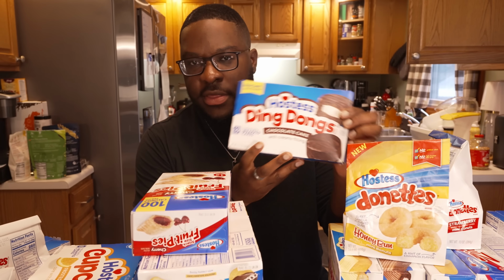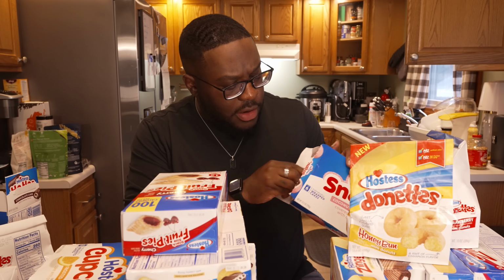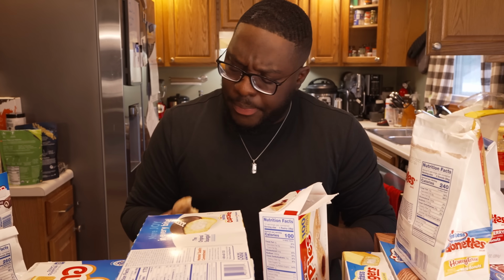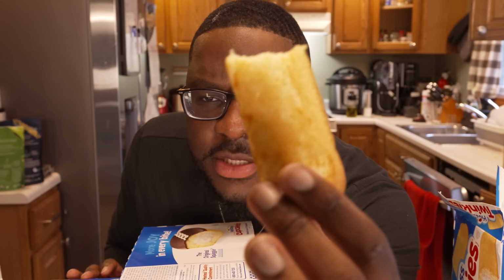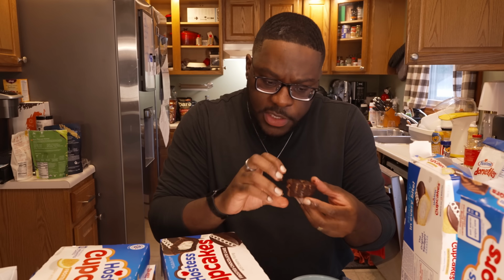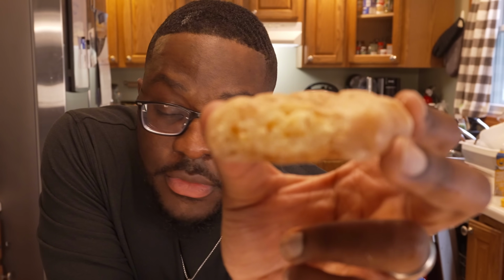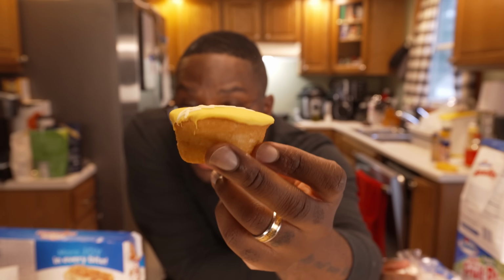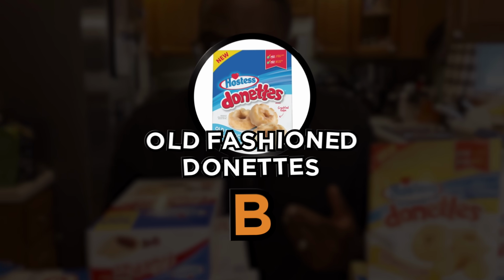Hostess Snack Cake Ranking | Twinkies vs CupCakes vs Ding Dongs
From Twinkies to CupCakes, Ding Dongs to HoHos, I went ALL IN to see which ones are worth it and which ones should stay in the box.

I'm Stefan Johnson. Emmy award-winning voice & onscreen actor, food critic, and soulful storyteller. You've heard my voice in McDonald's commercials, Netflix shows, and WWE promos. But here? I'm just a guy who REALLY loves food and isn't afraid to tell you exactly how it tastes. I review it. I cook it. I hunt it down wherever it hides.